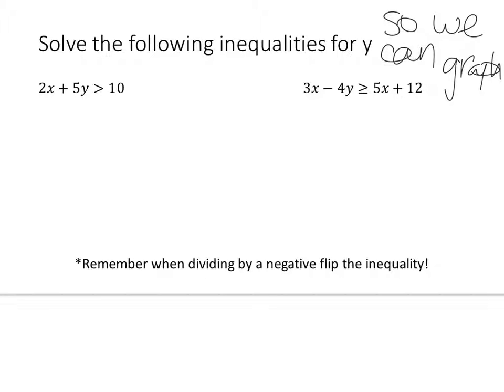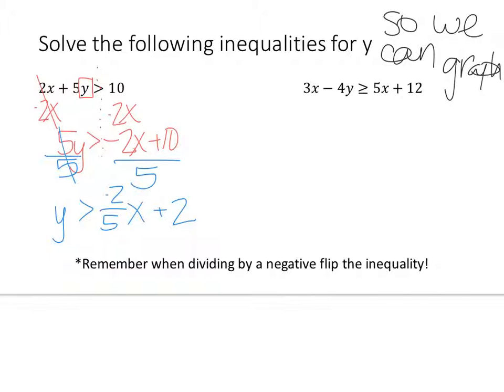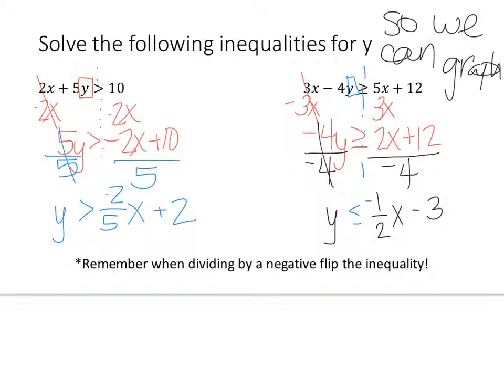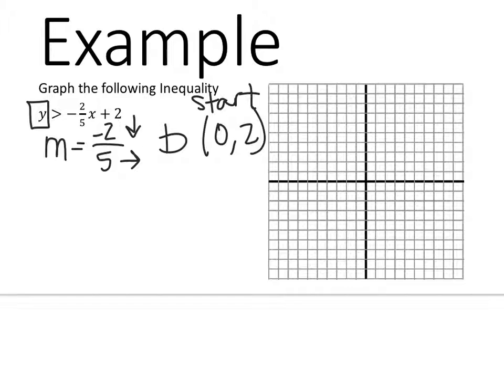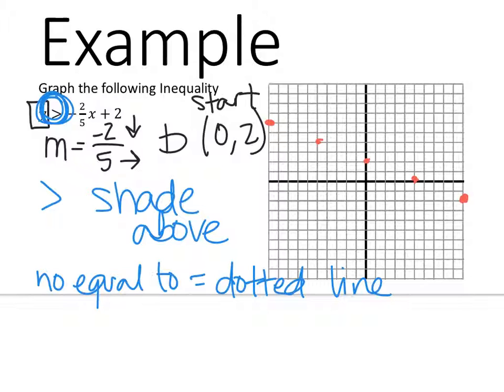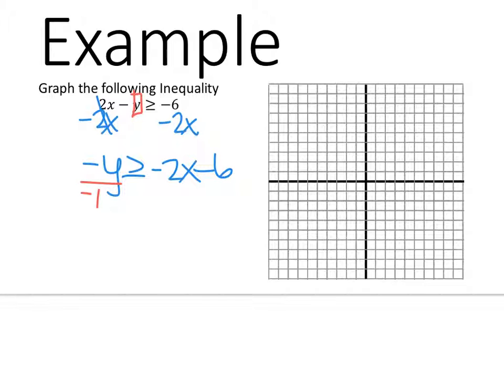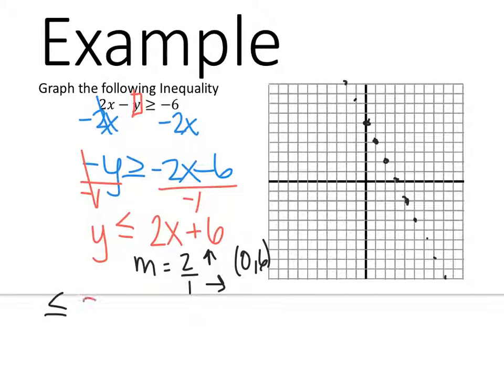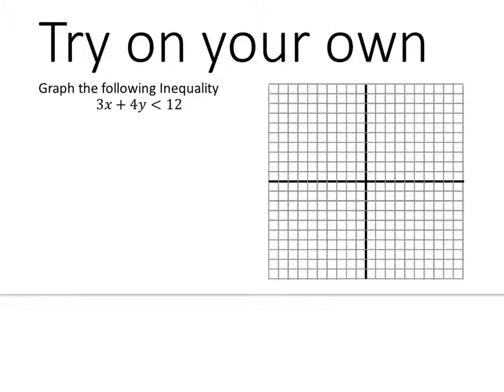inequality system intro